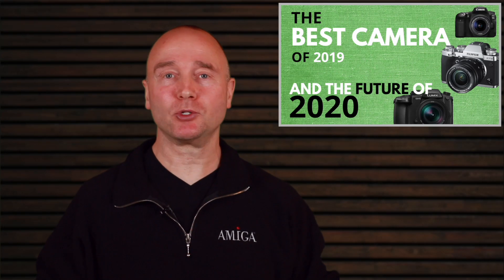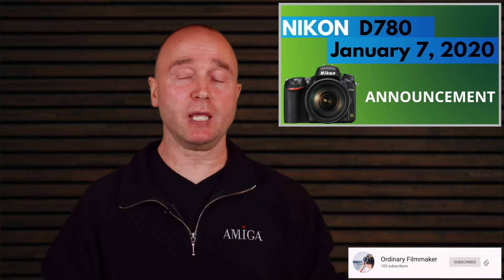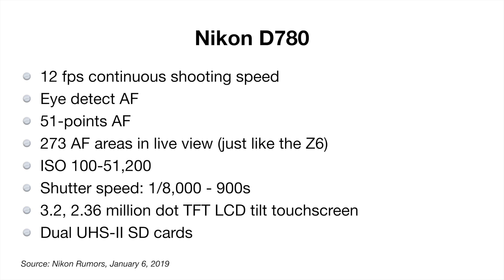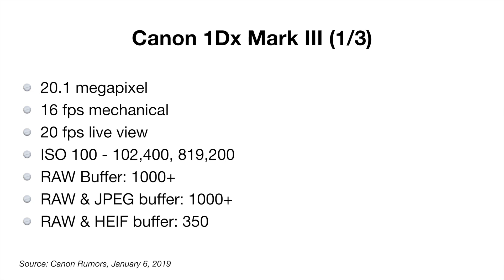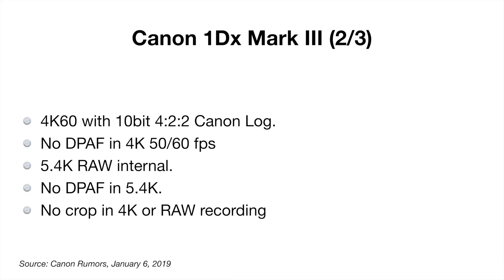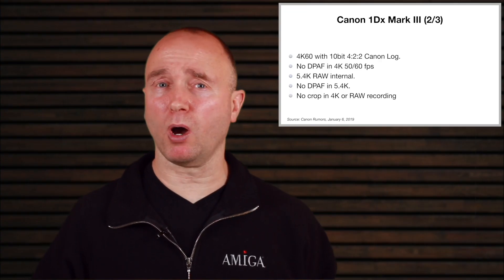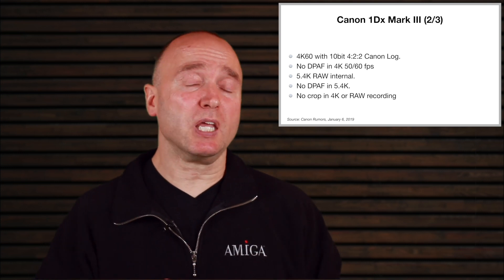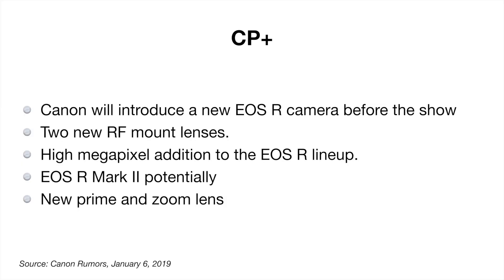Consumer Electronics Show 2020 - Canon 1Dx Mark III, Nikon D780, CP Plus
Watch to learn more about the Nikon D780 leaded specifications, Canon 1DX and rumours of CP Plus.

Your subscriptions and likes help keep this channel going.

Any contributions received will be declared in my videos. Thank you for your continued support.

Cited works by Unsplash
Photo by Ria Puskas on Unsplash - backdrop

Gear used in this film:
Canon 70d
Canon 50 f1.2 @ f/2
Tascam DR10-L

Software
Final Cut Pro 10.4.7
Compressor